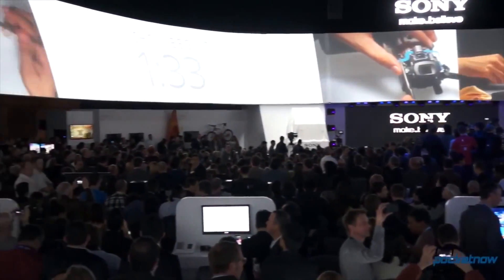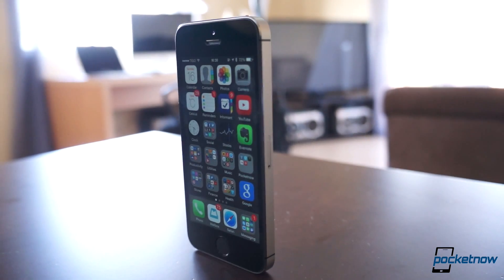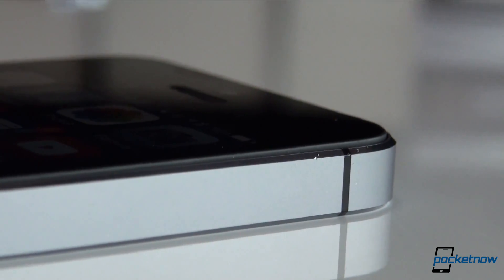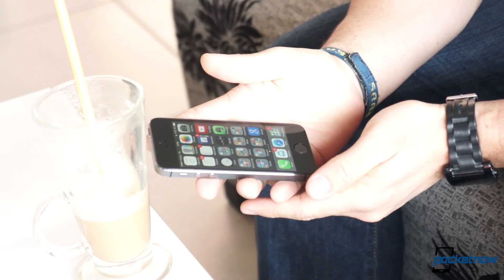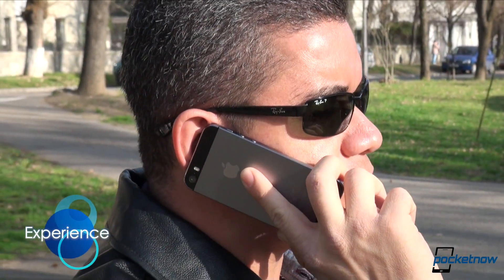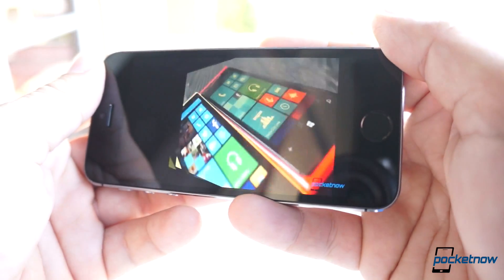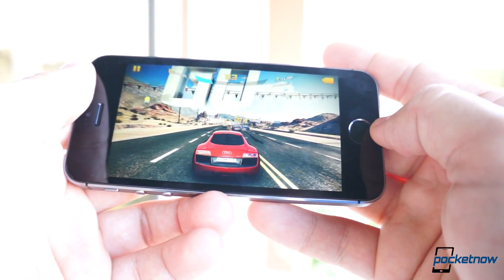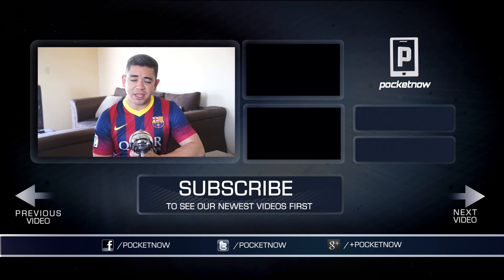iPhone 5s - After The Buzz, Episode 30 | Pocketnow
Watch our second look at the iPhone 5s after six months of constant usage.